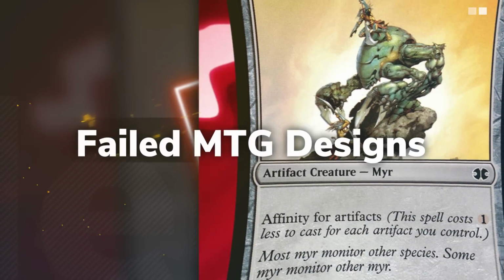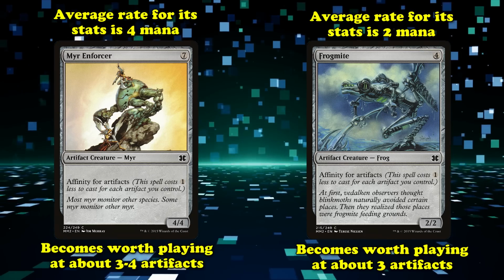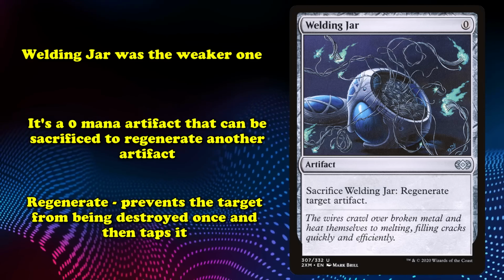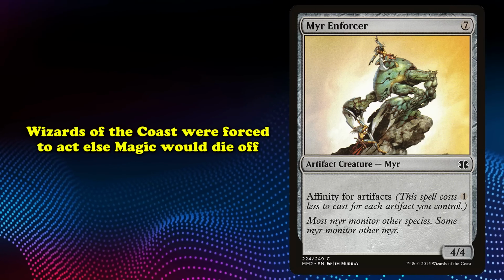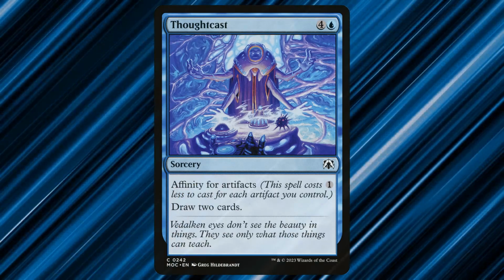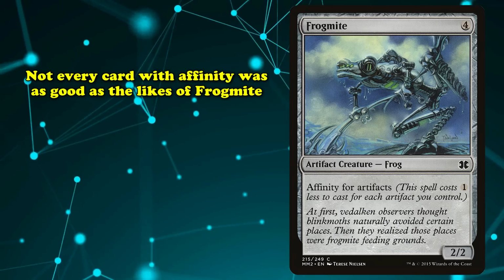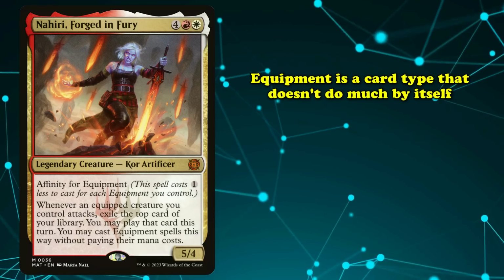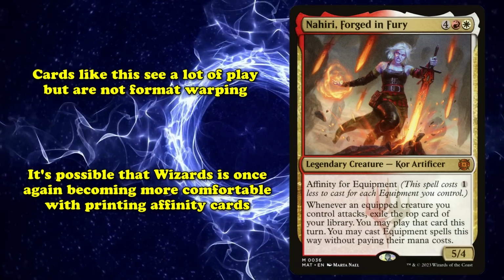The Affinity Mechanics - Failed MTG Designs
Affinity is a very infamous mechanic, famous for almost killing the game back when it was introduced all the way back in the original Mirrodin Block. However, despite the issues with the mechanic, it’s still around today, continuing to get new cards printed to this day. Affinity is, for several reasons, a very powerful and fun mechanic that has had a very rocky history. So today, we’re going to go over the mechanic, talk about how it failed, why it failed, and how Wizards eventually fixed it.

Script by Pumkinswift
Editing by Iason Autic

├ The List
Intro: (0:00)
What is Affinity?: (0:25)
How Wizard's Balanced Affinity: (1:05)
The Math: (2:56)
Where Things Went Wrong: (3:51)
How Affinity Broke Standard: (6:05)
Affinity for Artifacts in the Modern Day: (8:21)
Why Affinity for Artifacts Was Broken: (10:02)
The Bad Affinity for Artifacts Cards: (11:14)
Bringing Affinity Back: (13:06)
Conclusion: (15:54)